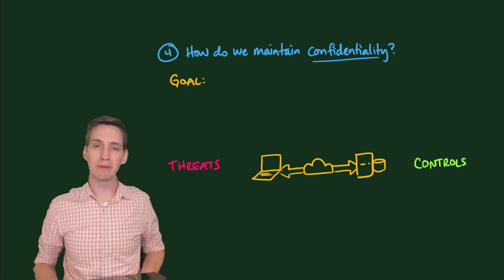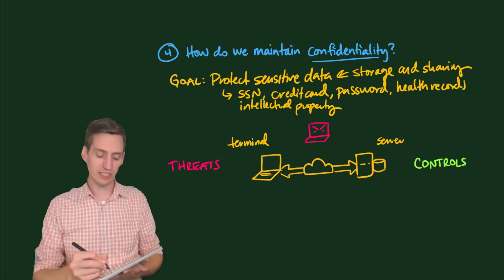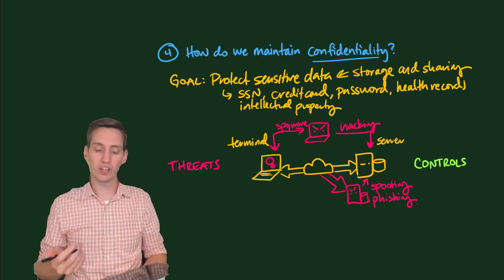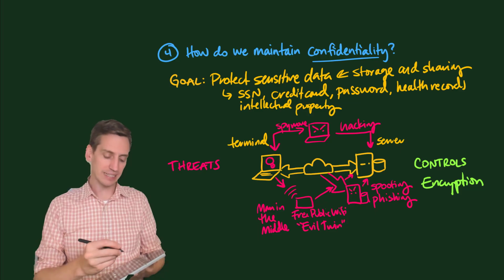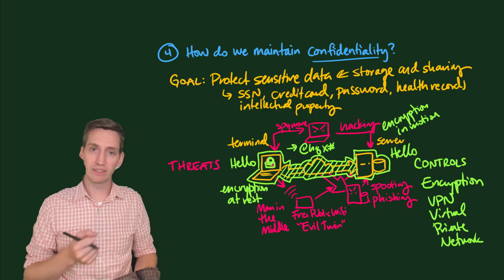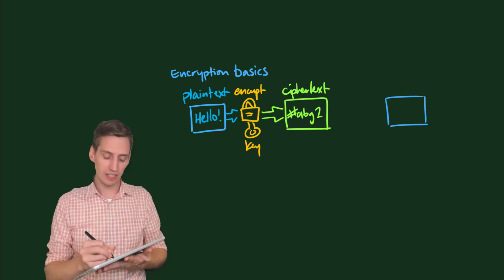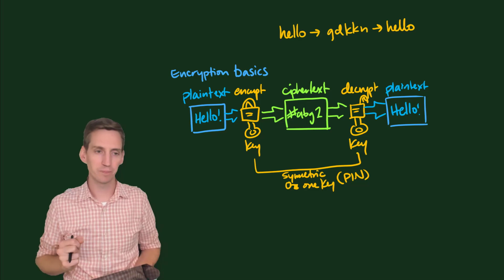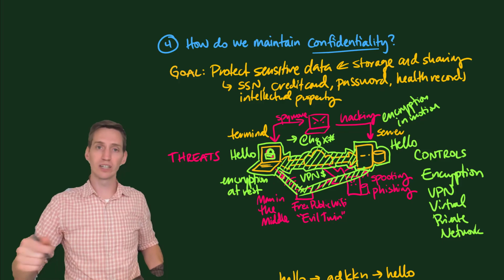IC4 How do you keep data confidential